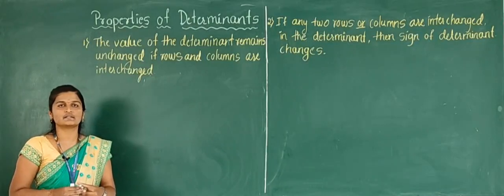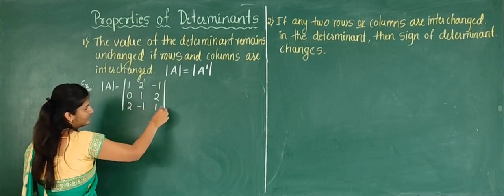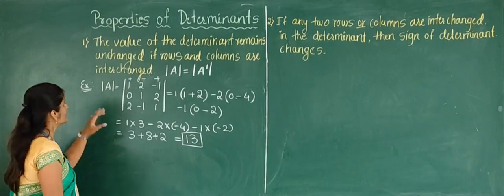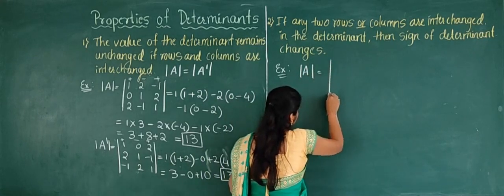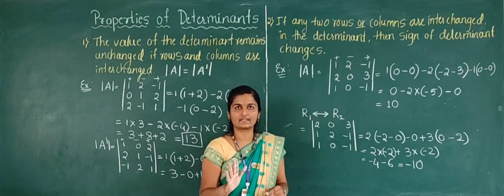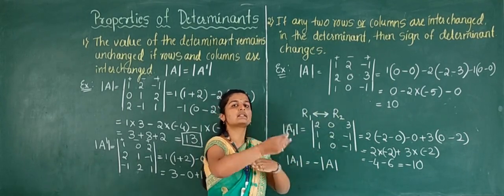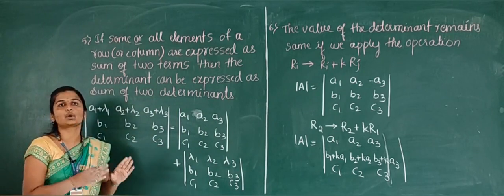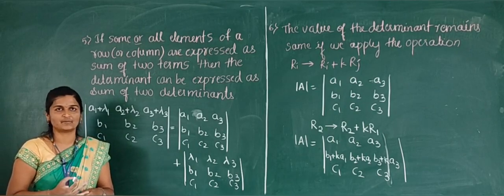MATHS ( Class-XII ) Chapter-4: Determinants (Part-03) By: Shruti Alagouda